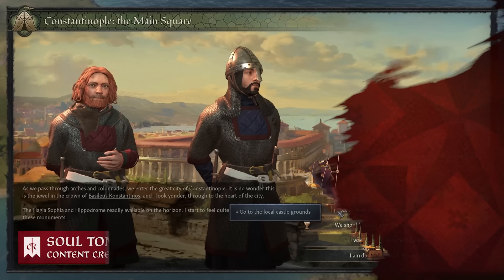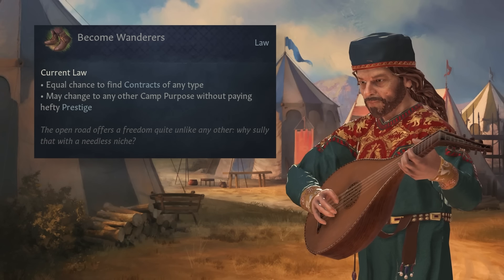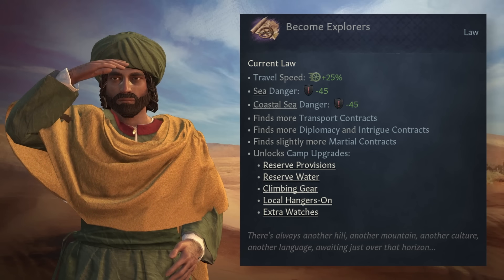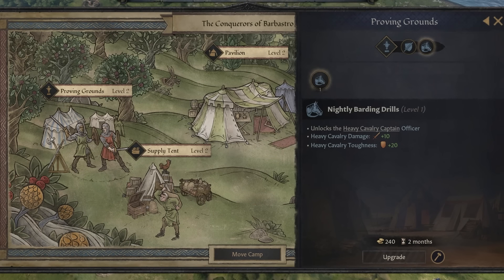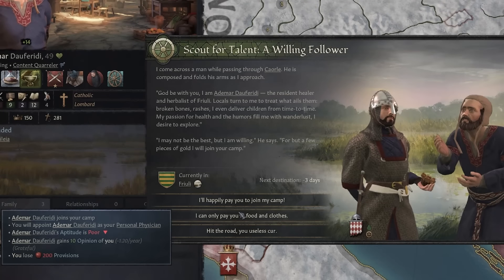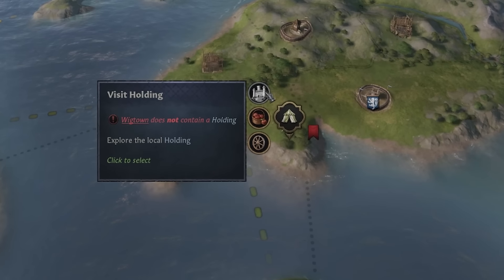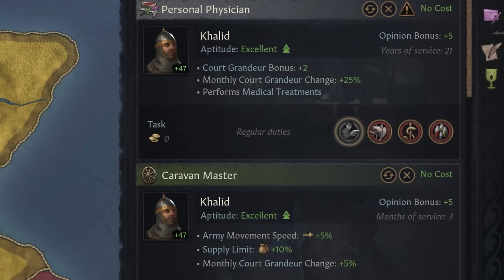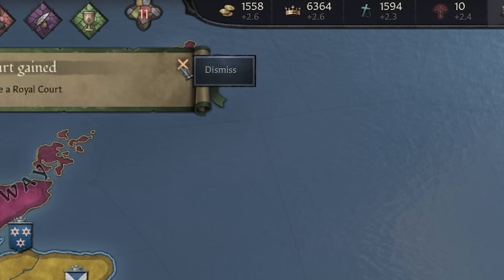Feature Tutorial: Landless Adventurers (ft. @Soul_Tomato) | Crusader Kings III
If you want to be ready for your walk on the Roads to Power, you should listen to the advice of @Soul_Tomato, who joins us again with a brief tutorial on the upcoming Landless Adventurer system. Where will your adventures take you?